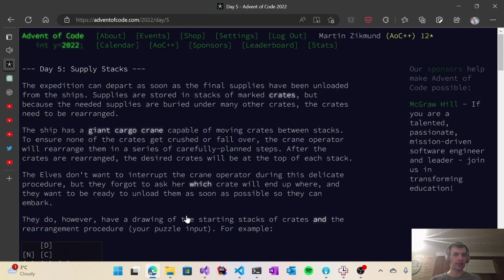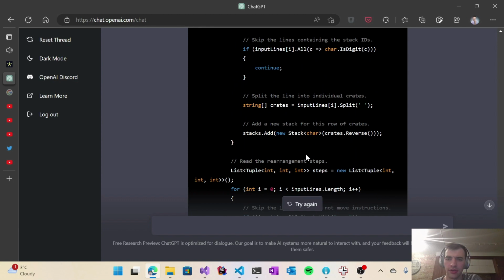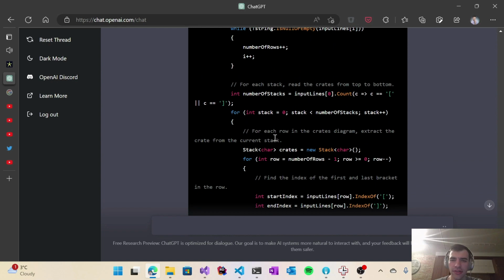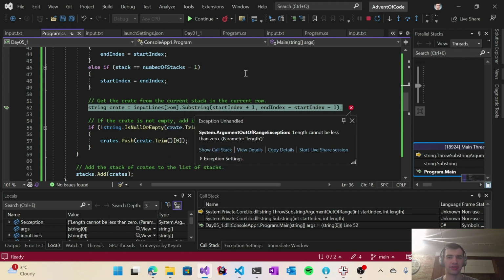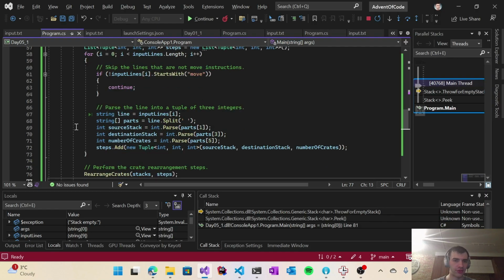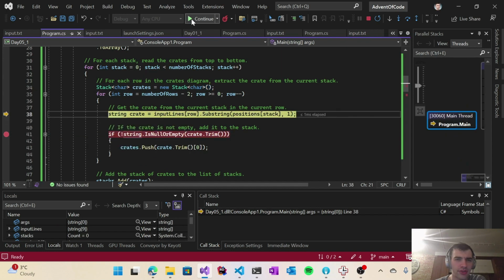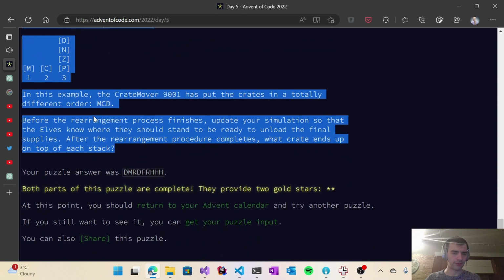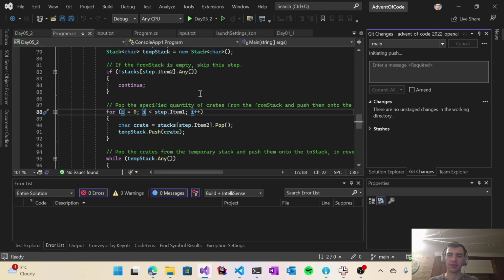AI solves Advent of Code 2022 Day 5 in C#!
With quite a lot of help, ChatGPT was able to solve Day 5 of Advent of Code 2022. Watch what it took to help it figure out the right solution!